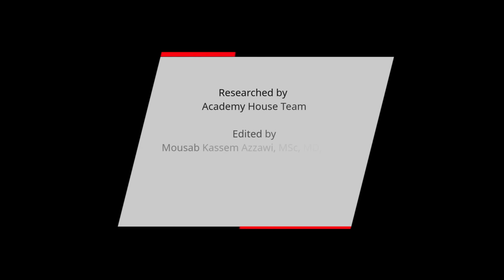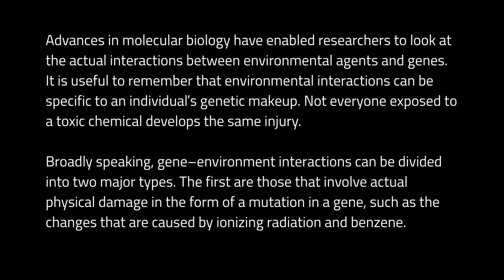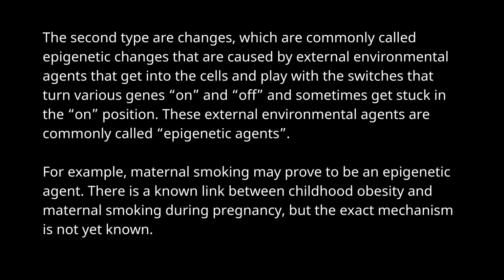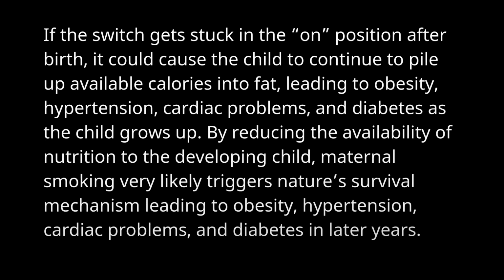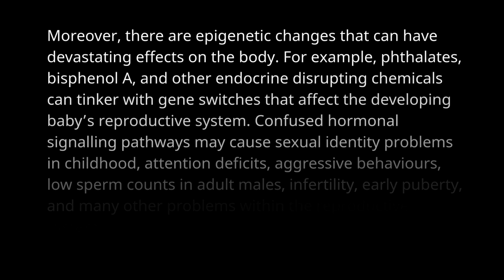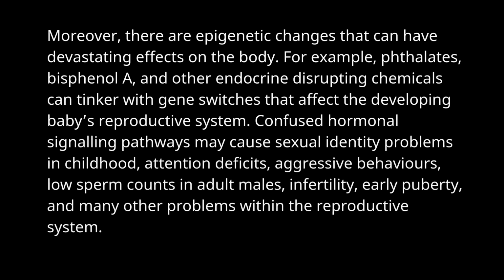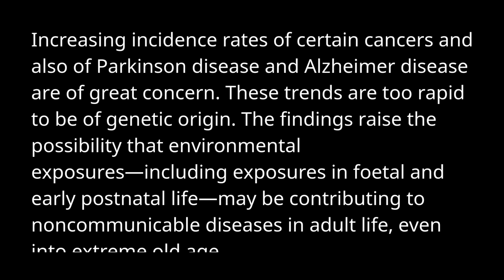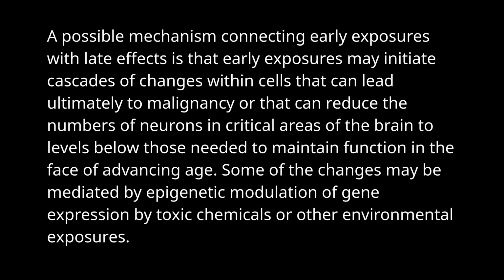HOW OUR GENES INTERACT WITH ENVIRONMENTAL STIMULI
HOW OUR GENES INTERACT WITH ENVIRONMENTAL STIMULI is an educational public lecture researched by Academy House Team and edited by Dr Mousab Kassem Azzawi.